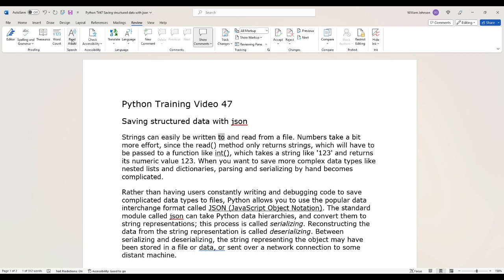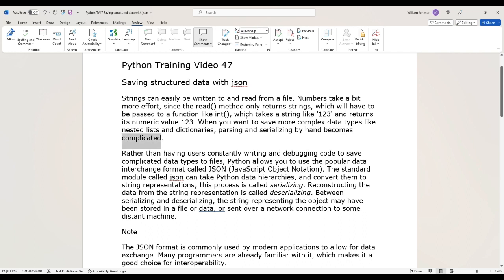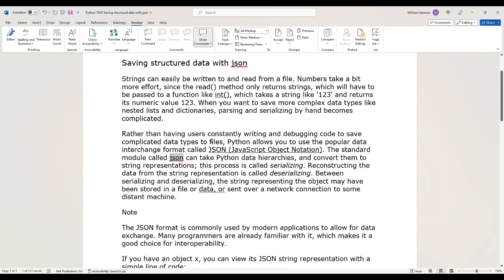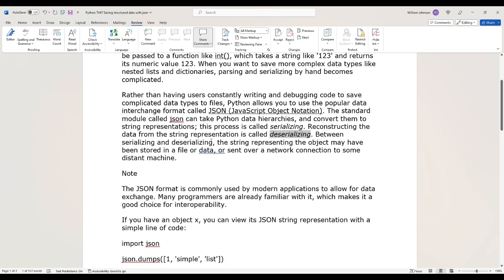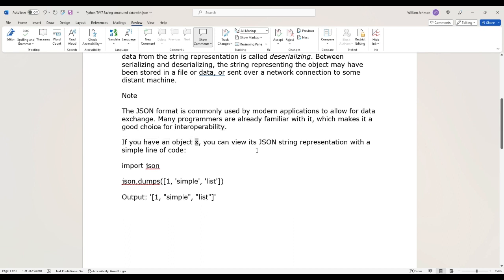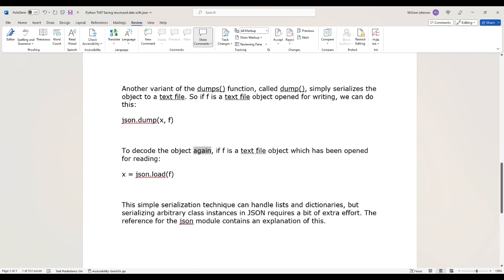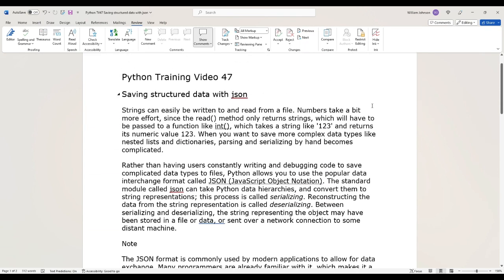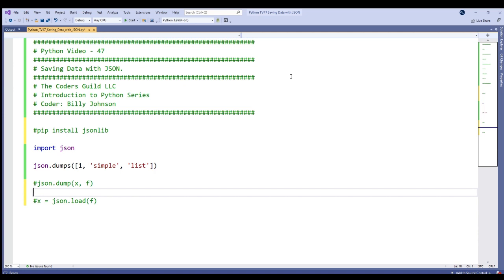Python TV47 Saving Data with JSON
In this short video we briefly discuss JSON and how useful it is in accessing data on the internet.